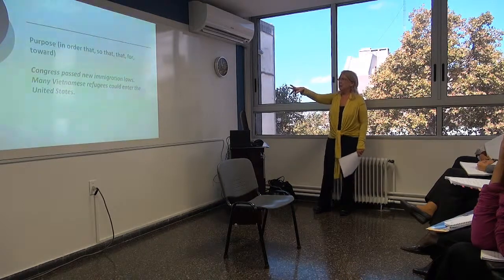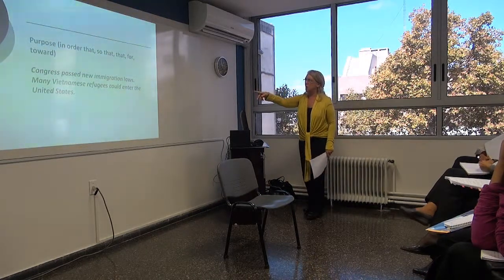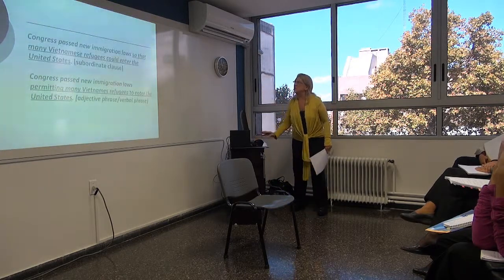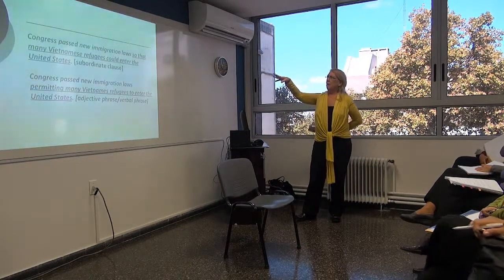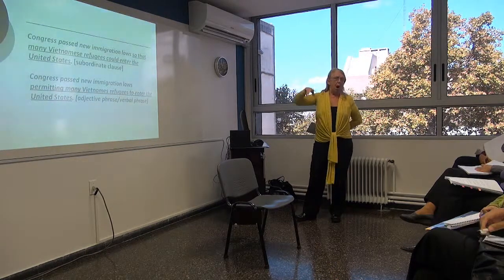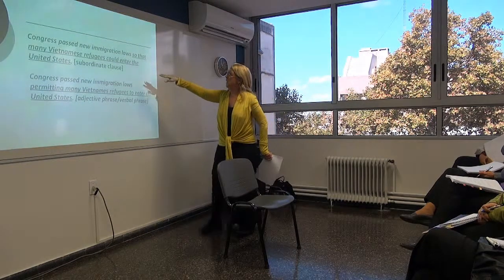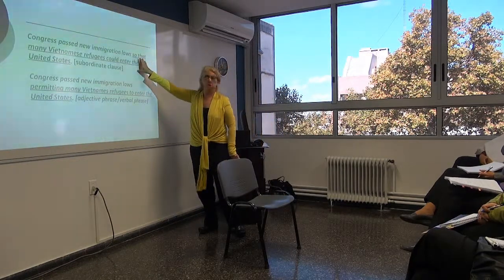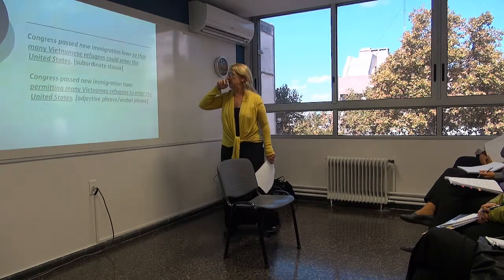Diane Whaley - Purpose & Round Up